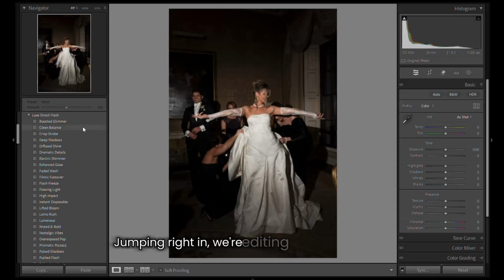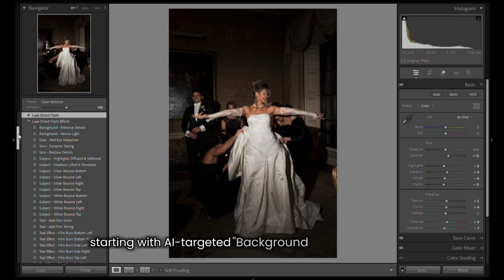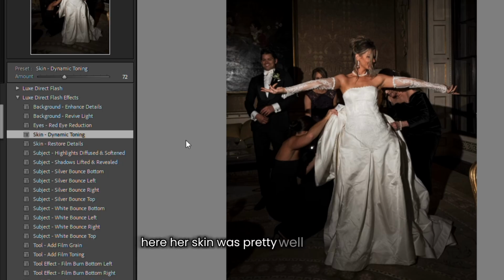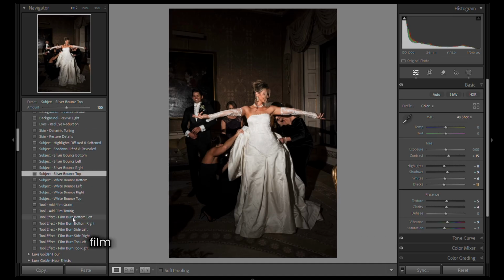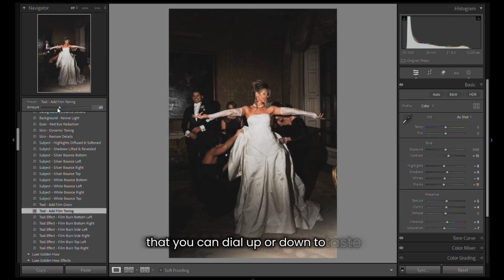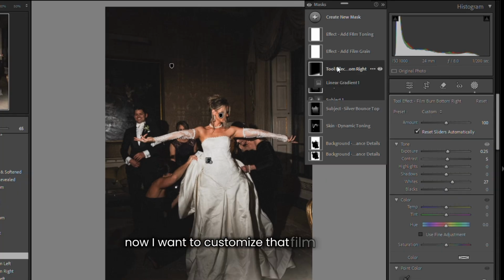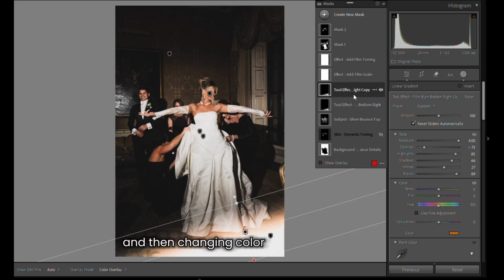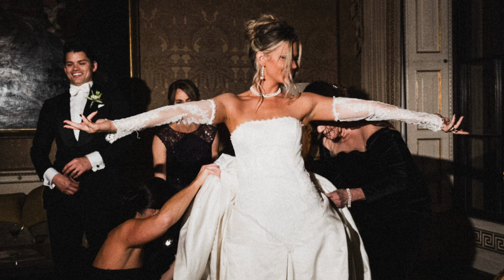Luxe Direct Flash Presets - Edit With Luxe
Luxe Direct Flash Presets & Effects - Full Edit Walkthrough on a phenomenal capture by Katherine Marchand.